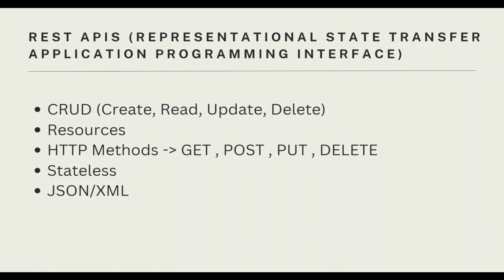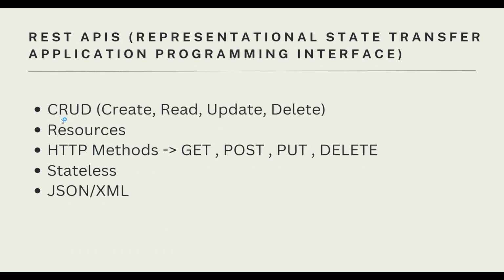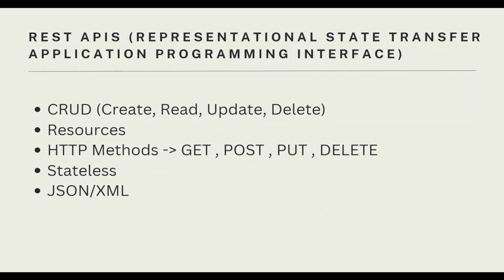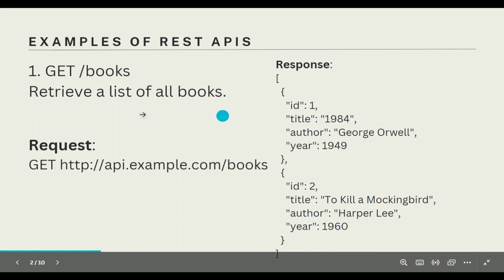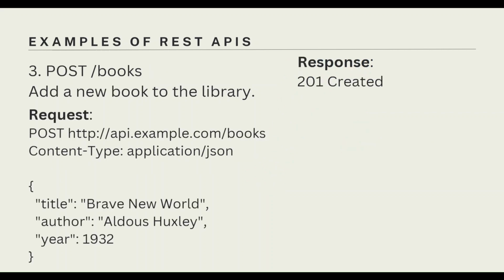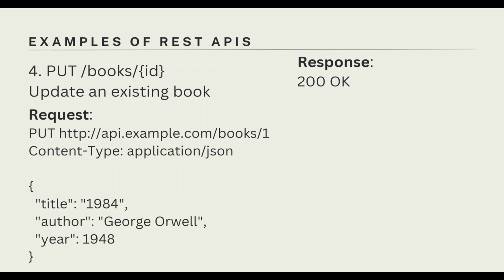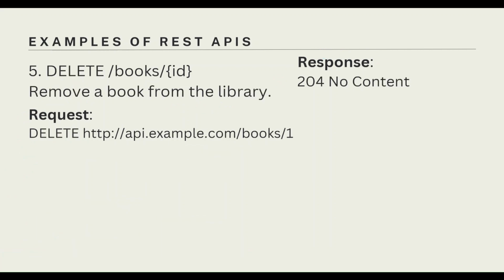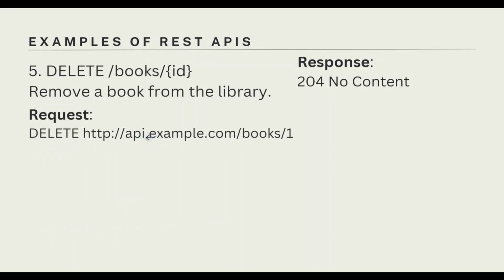REST APIs | HTTP Methods | Spring Boot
Explained Basics of REST APIS and HTTP Methods